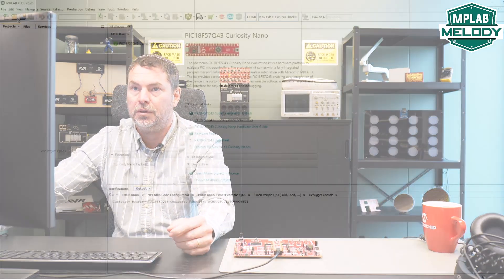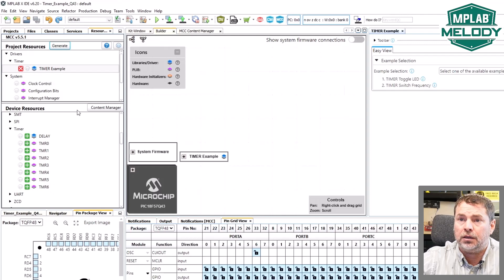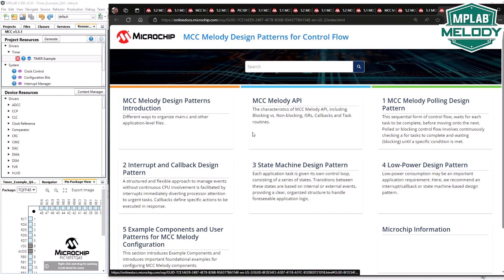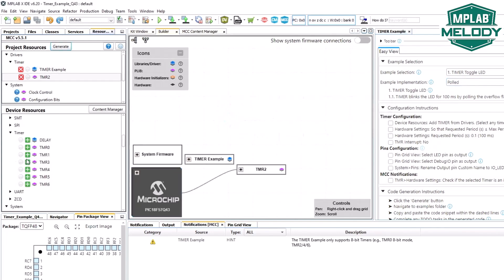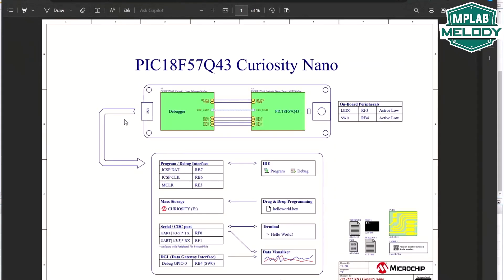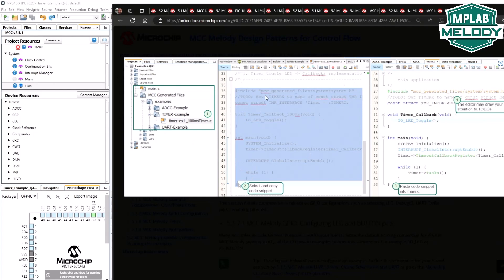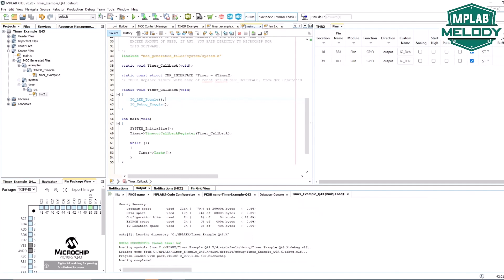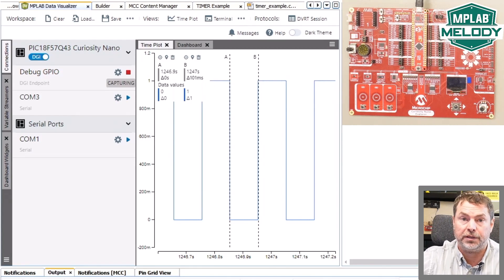MCC Melody Example Components: TIMER Toggle LED, Polled Implementation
MCC Melody Example components are general, and contain several examples, for each example there are several implementations and a range of MCUs are supported.

In this video, the TIMER Toggle LED example, of the MCC Melody Timer Example component, is used in the Polled implementation.

The LED on the PIC18F57Q43 Curiosity Nano is toggled, as well as a Debug IO, which is used to verify the 100 ms period.